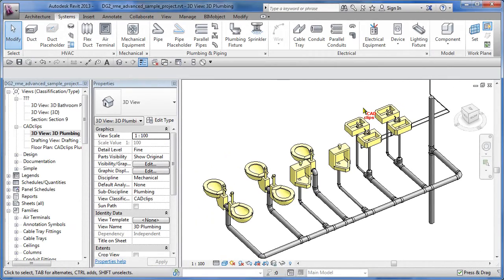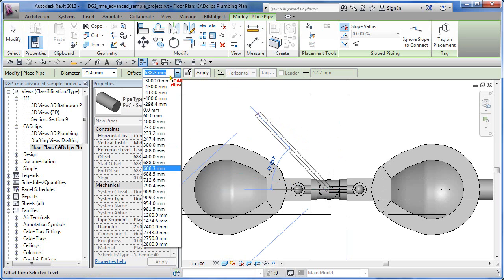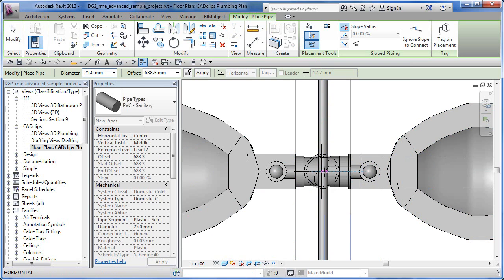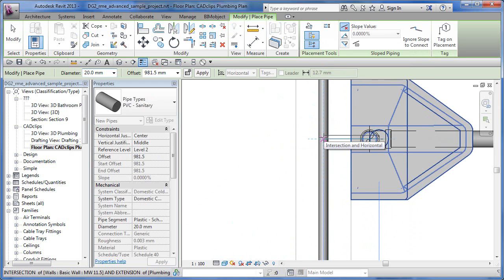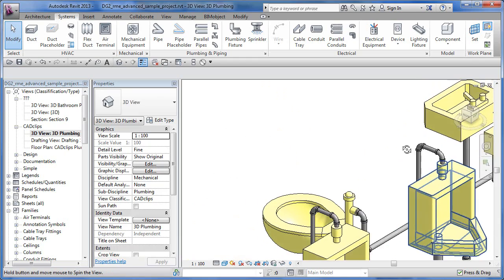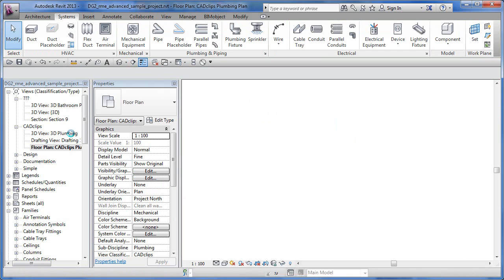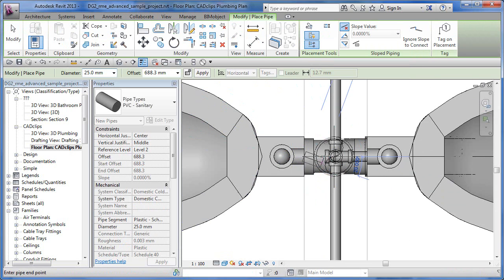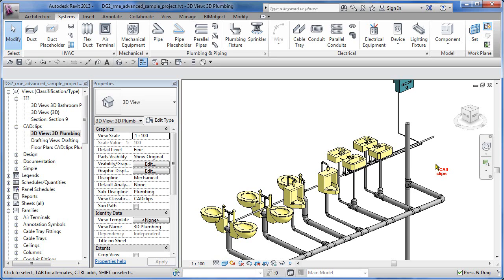RMEP 2013 INTRO 29 COLD WATER PIPIE ROUTING